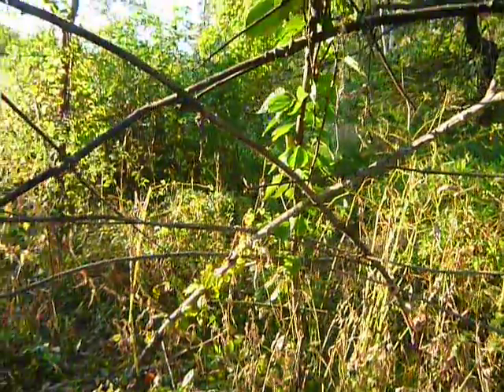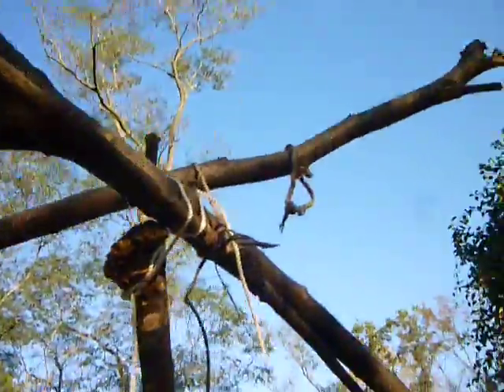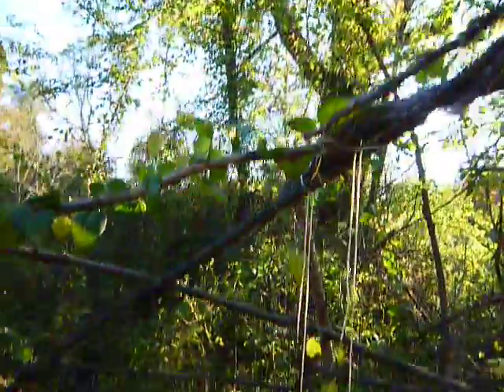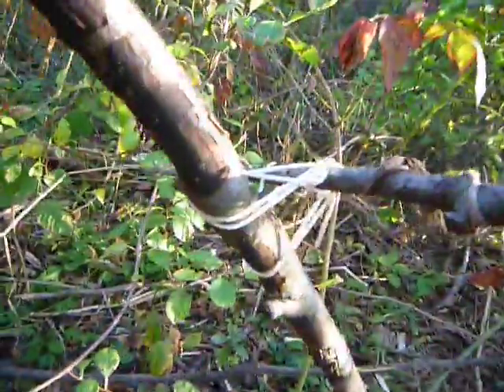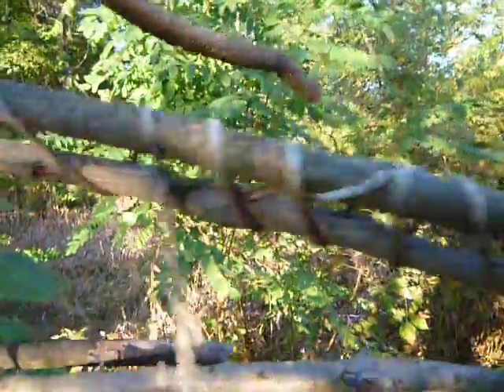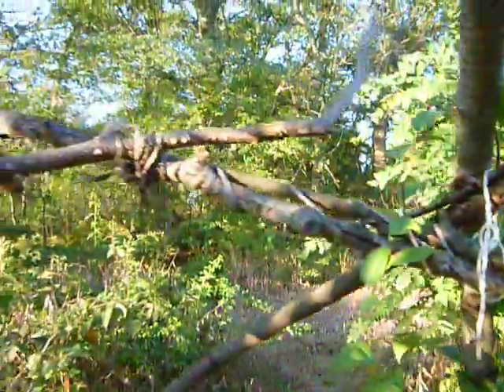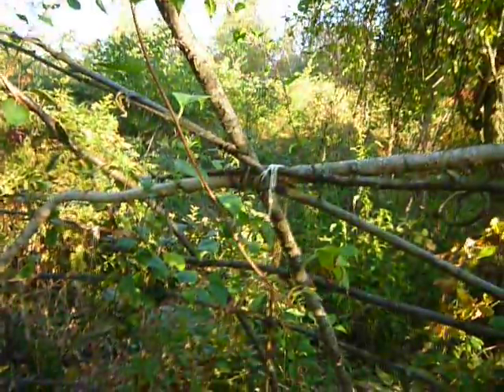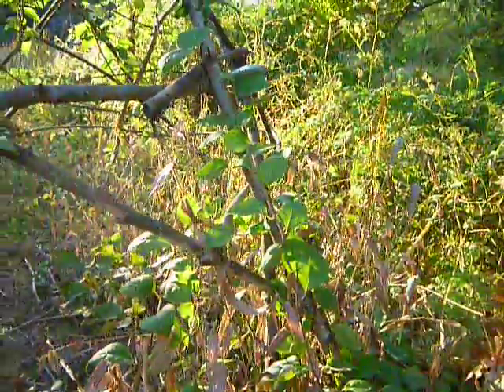Yurt in the Burbs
off the bike path in Lexington ma.